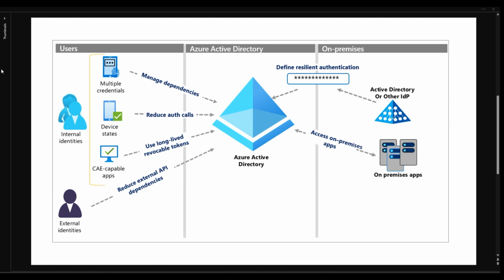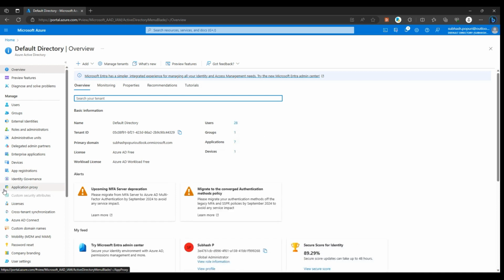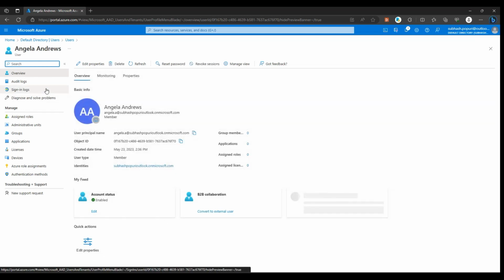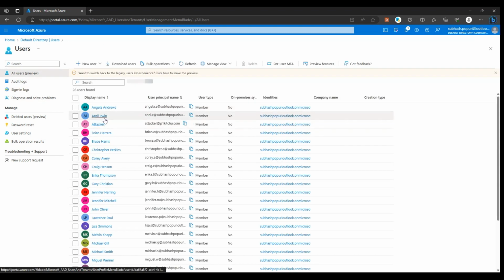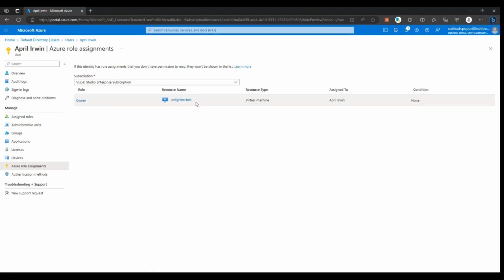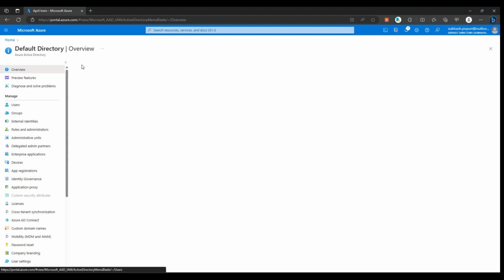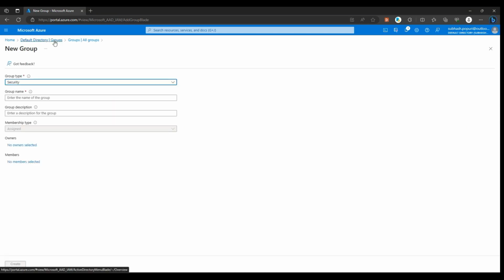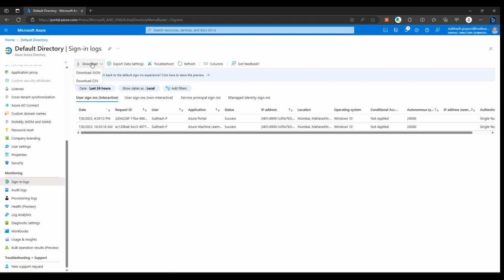3. Azure AD Part - 1: Users & Groups